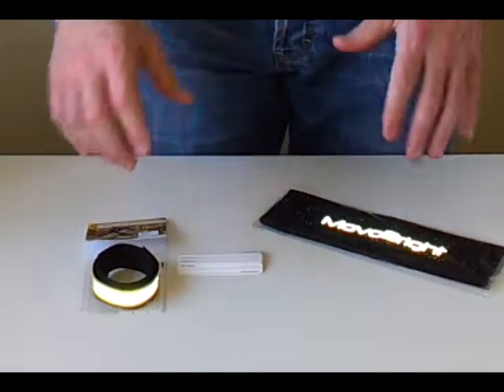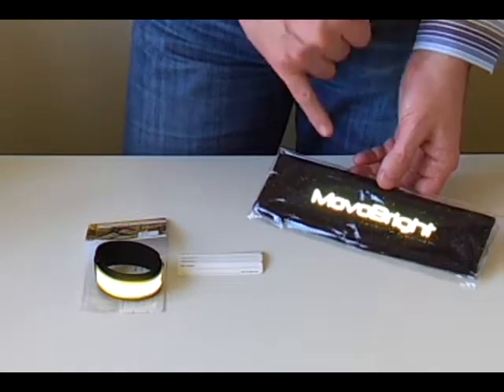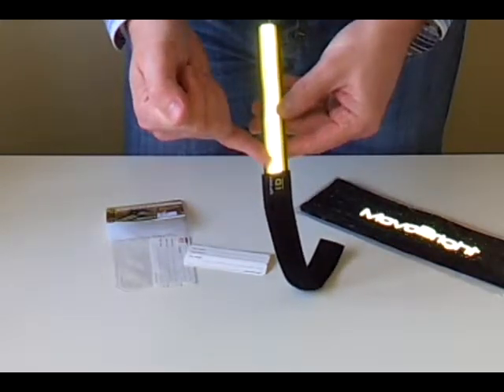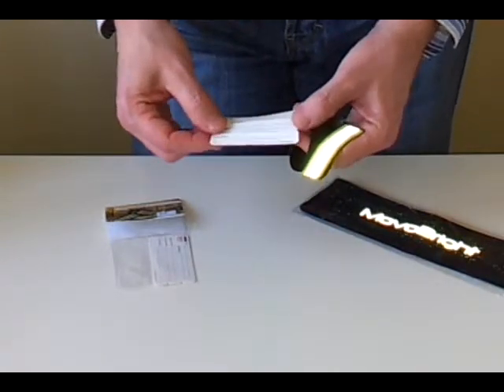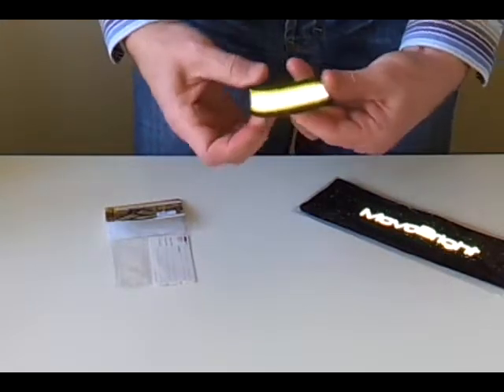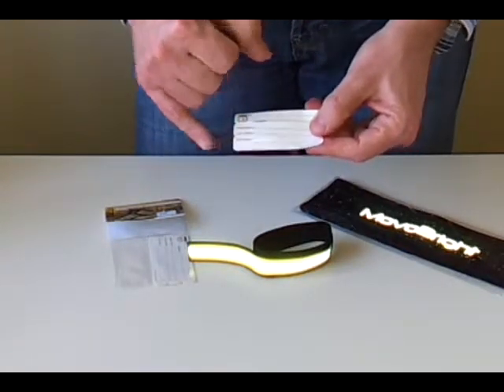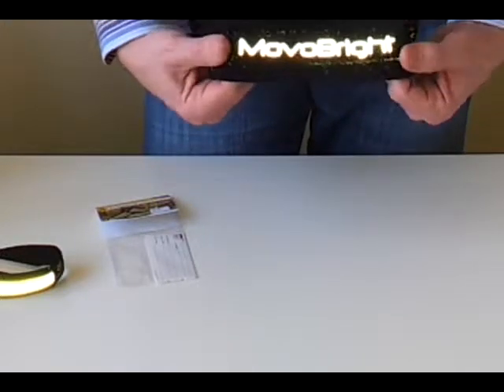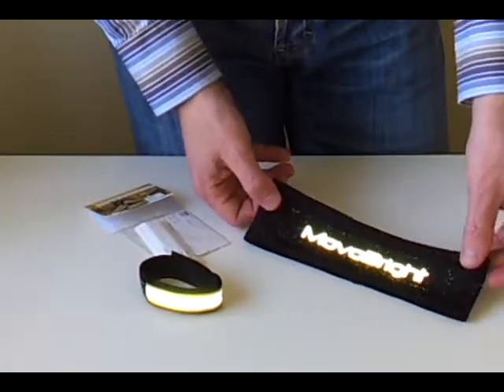Gifts for runners 2013 Vital Identity Reflective Sports Wristband & Reflective MovoBright Headband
Review of gifts for runners. Great gift sets for runners and joggers from MovoBright: - Gifts for runners 2013 Vital Identity Reflective Sports Wristband & Reflective MovoBright Headband